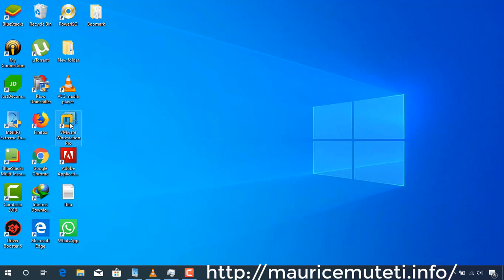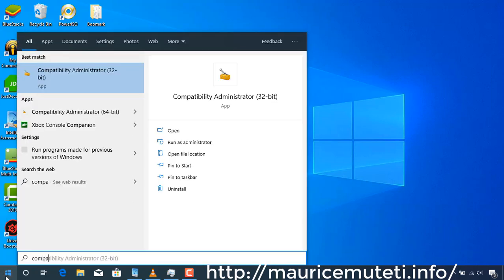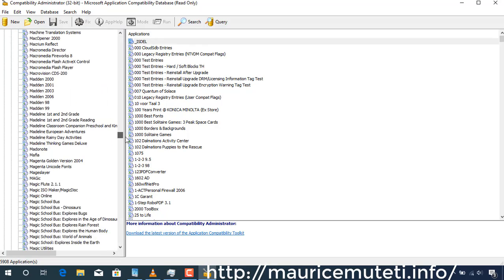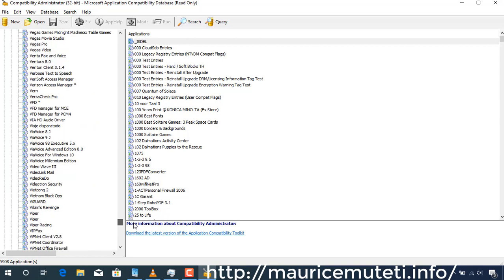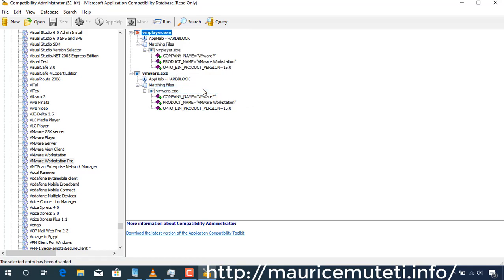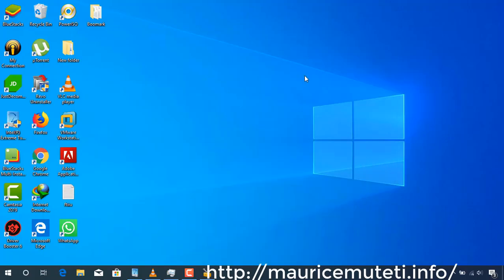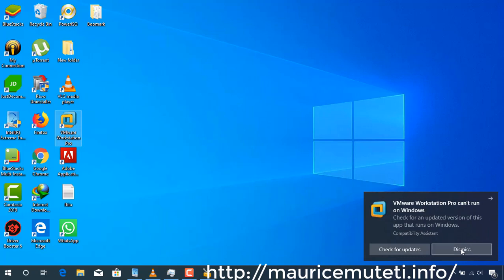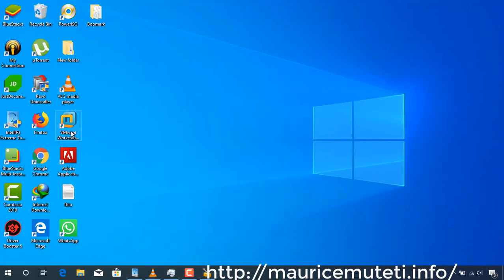Fixed~Vmware Workstation Pro Can't Run On Windows - Compatibility Administrator Utility (ADK)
Fixed~Vmware Workstation Pro Can't Run On Windows - Solved Using Compatibility Administrator Utility In Windows (ADK)
This error started after cumulative windows update. After installing cumulative updates vmware is unable to start. The problem can be solved by disabling entry using compatibility administrator tool.
I have shared a link showing how to download Compatibility Administrator Utility in the description below.
As you can see vmware can't start.
Go to start menu and type "Compatibility Administrator".
select Compatibility Administrator from the results.
Then select appplications.
Search for Vmware Workstation Pro from the list on the left side.
When you find it click on it.
on the right side you will see two items.
Right click on first item (Vmware.exe) and click disable entry.
Right click on second item (Vmware.exe) and click disable entry.
Now go back and open or run Vmware Workstation Pro.
Now Vmware Workstation Pro is running without any problem.

First you need to download Compatibility Administrator Utility.

For More Details And Screenshots on How to Download And Install Compatibility Administrator Utility In Windows 10

Follow these steps :

Step 1. Download And Install The Windows Adk.
Step 2. After Download Process Finishes Run The Downloaded File.
Step 3. On First Window Select Change And Click Continue.
Step 4. Select Checkbox Next To It And Click On Change Button.
Step 5. Now Go To Start Menu And Type "Compatibility Administrator".
Step 6. Select "Compatibility Administrator (64-Bit) Or (32-Bit))" From The Results.
Step 7. On The Left Hand Side Click On Applications.
Step 8. Scroll Down And Search For Vmware Workstation Pro And Click On It.
Step 9. On The Right Side You Will See Two Items (Vmware And Vmplayer).
Step 10. Right Click On Each And Click Disable Entry.

The Error Popup displays the following message : -
VMware Workstation Pro can't run on Windows
Check for an updated version of this app that runs on Windows.
Compatibility Assistant
Check for updates - Dismiss